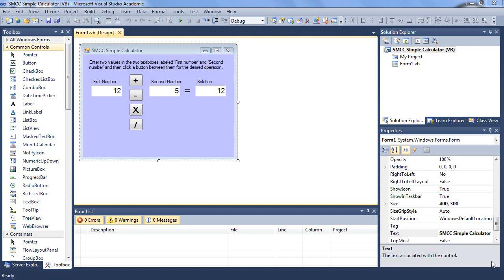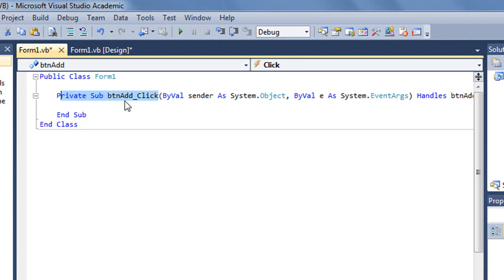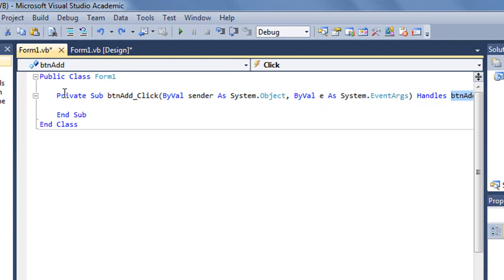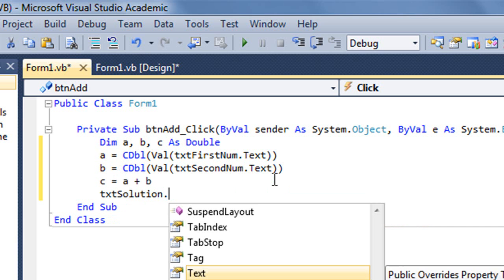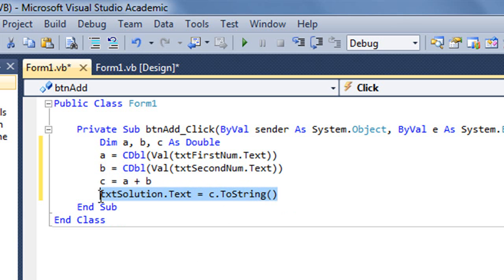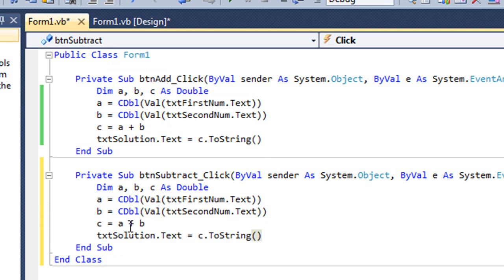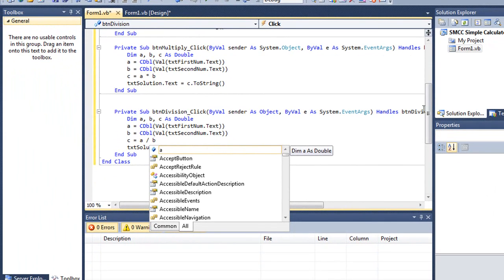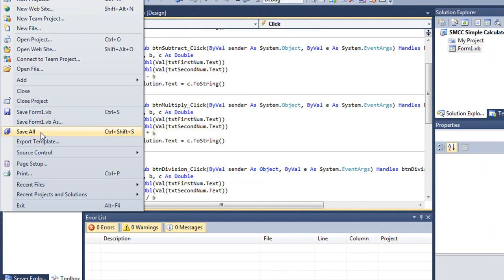01G Coding the Project in VB.NET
Microsoft Programming Lab-Based Learning class at South Mountain Community College: Unit 1 Video 7 - Coding the Project in VB.NET [Covers how to code a Visual Basic project]  Instructor: Stephen F. Hustedde